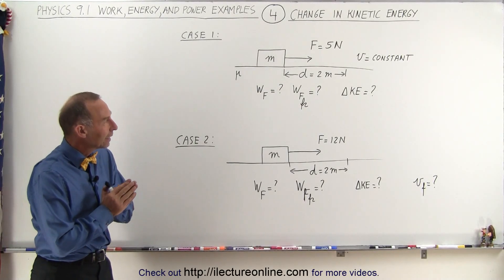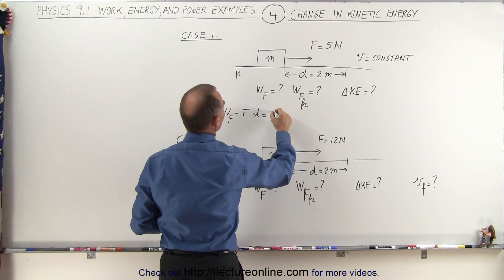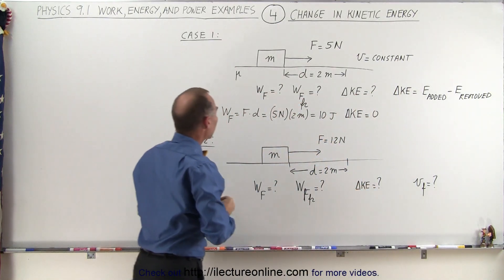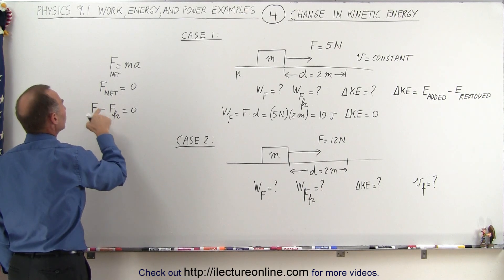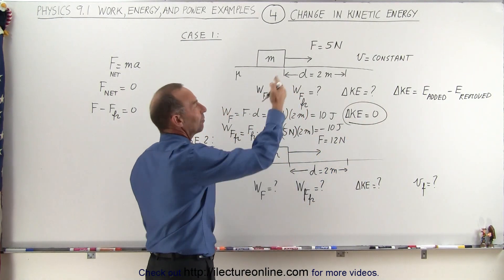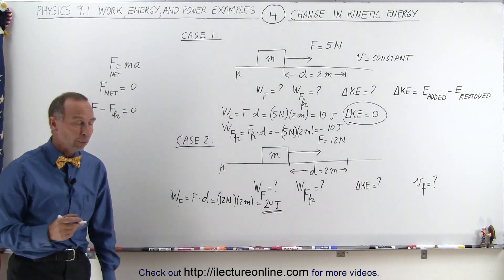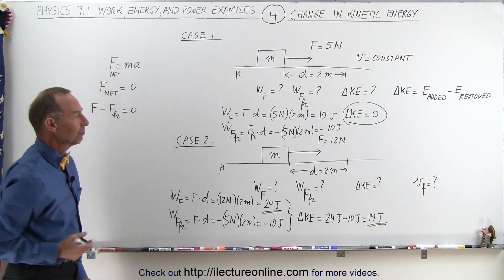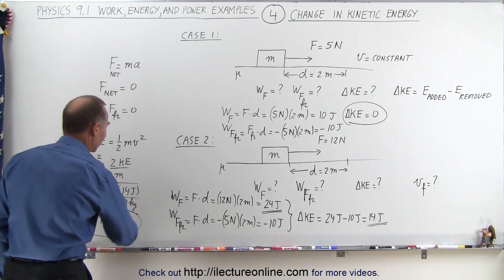Physics 8.1 Work, Energy, and Power Examples (4 of 27) Change in Kinetic Energy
In this video I will find Work(final)=?, Work(friction)=?, change in Kinetic Energy=?, and velocity(final)=? of 2 cases where a block of mass=m is moved across the horizontal with a Force=5N and Force=12N, respectively.